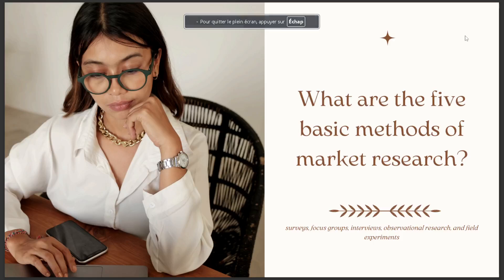WHAT ARE THE FIVE BASIC METHODS OF MARKET RESEARCH